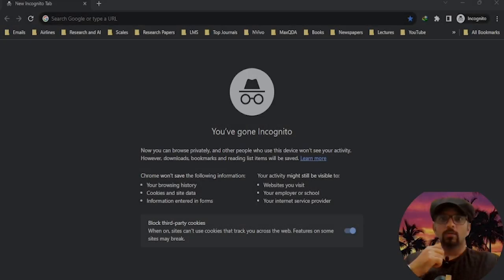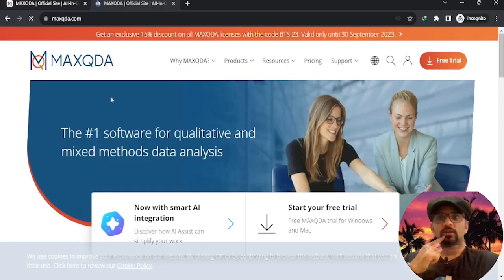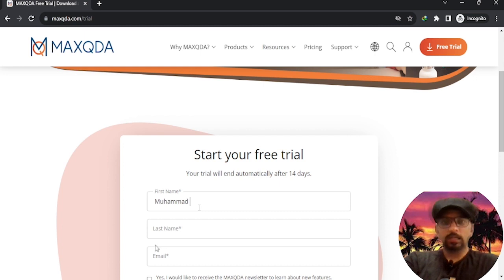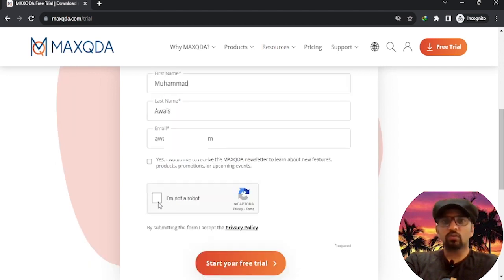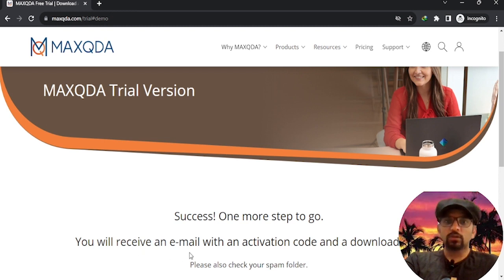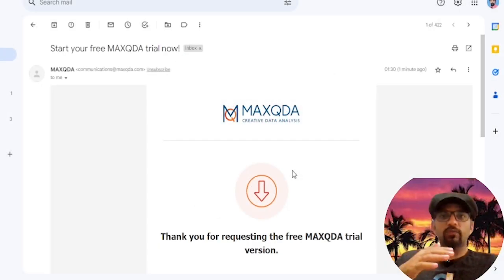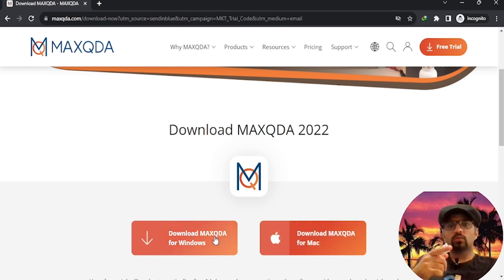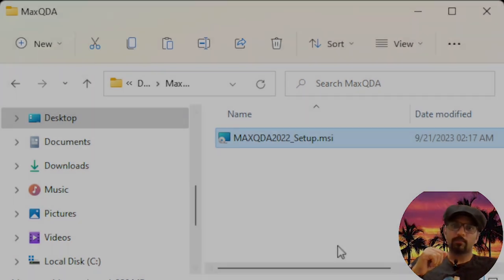Free MAXQDA 2022 - Free Download Latest Version of MAXQDA - By Certified Trainer - MAXQDA Software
Hello, and welcome to Doctor Square! We're here to guide you through every step of downloading and installing MaxQDA 2022, a powerful qualitative data analysis tool, on Windows. Whether you're a student conducting research or a professional analyzing qualitative data, MaxQDA can be an invaluable asset.

System Requirements: Before diving into the installation process, we'll discuss the system requirements in detail. For Windows users, MaxQDA 2022 is compatible with Windows 11 and Windows 10 (64-bit). You'll need at least a dual-core processor with a clock speed of 1.6 GHz, although we recommend a processor with 4 or more cores, each running at 2 GHz. A minimum of 4 GB of RAM is required, but 8 GB or more is recommended for optimal performance. Your display should have a resolution of at least 1,280 x 720, with 1,920 x 1,080 or higher preferred. An internet connection is necessary for the initial activation. Additionally, we'll discuss specific software requirements for document imports, such as .doc or .odt files, which may require Microsoft Word 2003 or newer and .NET 3.5 or newer.

Downloading MaxQDA: We'll begin the tutorial by showing you how to access the MaxQDA website and start your free trial. After this, we'll demonstrate how to tackle the security check, ensuring you're not a robot. Once completed, we'll guide you to click 'Start Free Trial,' and you'll soon receive an email containing your activation code and a download link.

Installing MaxQDA: With the download link in hand, we'll take you through the installation process step by step. You'll learn how to locate the downloaded setup file and initiate the installation wizard. We'll provide clear instructions on selecting installation paths and options. Additionally, we'll discuss whether you want to start MaxQDA immediately after installation or not, allowing you to tailor the setup to your preferences. This will be covered in our next video.

Pro Tips for a Smooth Installation: We'll offer expert tips and recommendations to ensure your MaxQDA installation goes off without a hitch. These insights will help you make the most of your experience with this powerful software.

If you find this video helpful, we'd greatly appreciate your 'Like' and encourage you to share your feedback in the comments section. Should you encounter any questions or challenges during the installation process, we are here to assist you. Thank you for choosing Doctor Square as your go-to resource for social sciecnes research, and we're excited to empower you in harnessing the full potential of MaxQDA 2022!